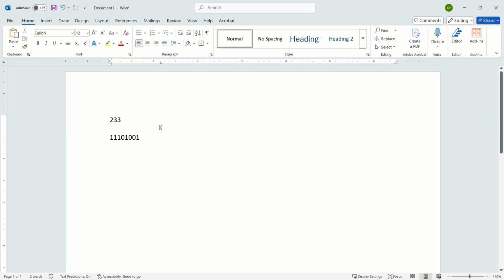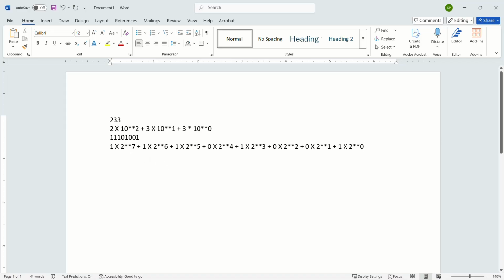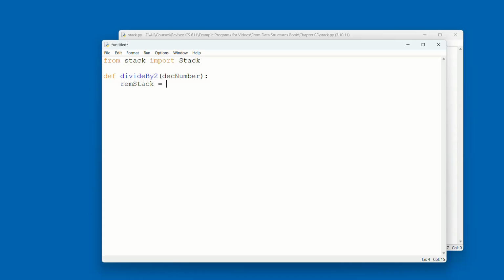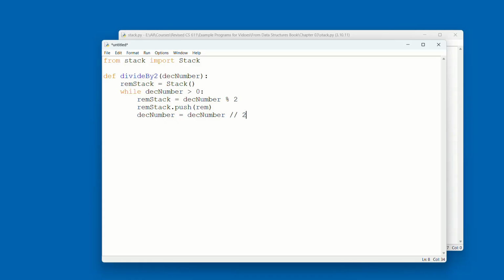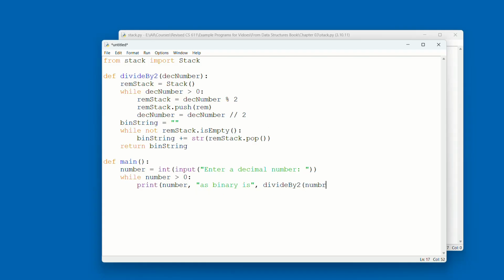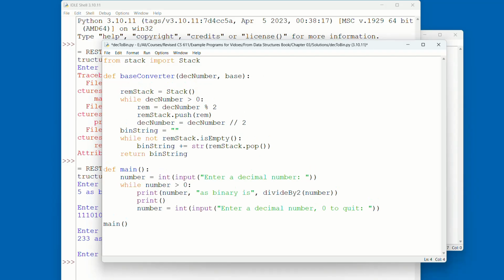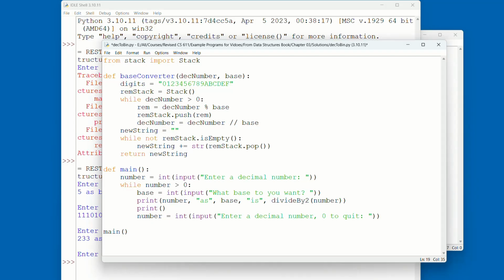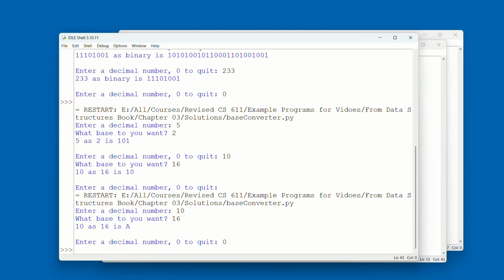10 Stack base Converter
This video uses a stack to convert a decimal number into a binary number and then to convert a decimal number into another base.